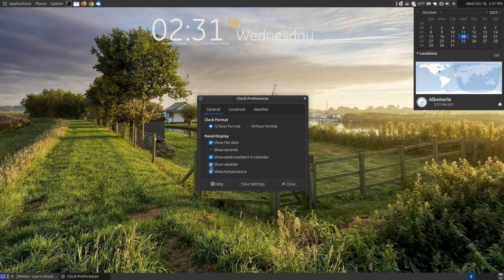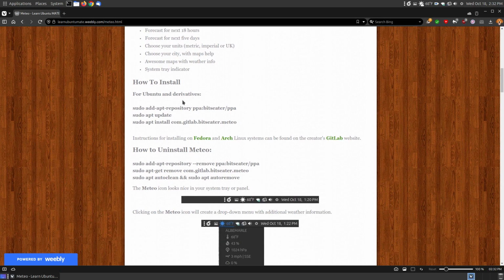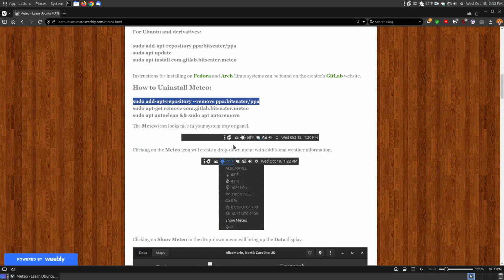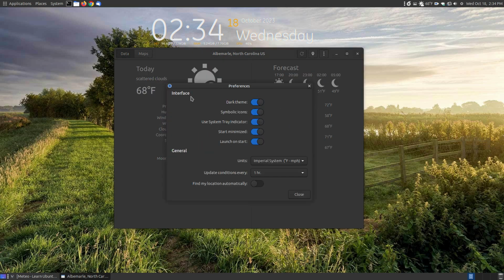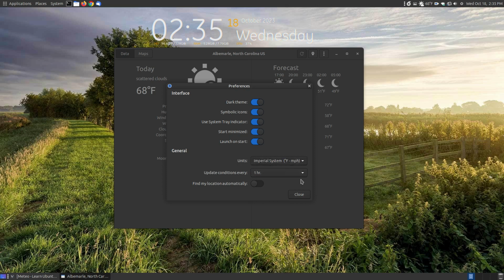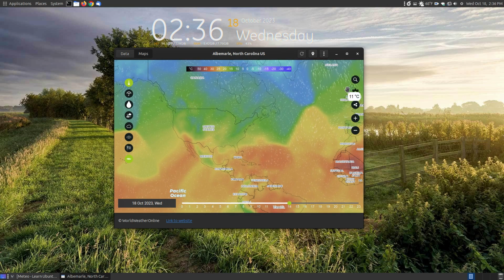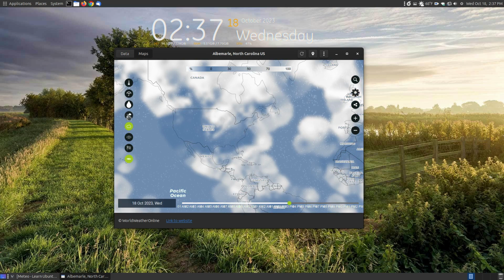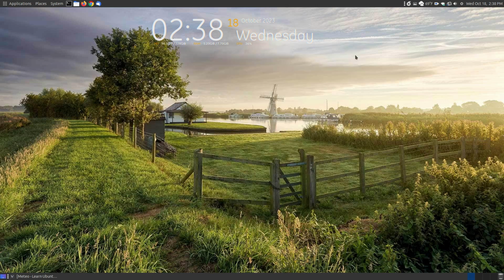Meteo Weather App for Linux Users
Meteo is an open-source weather app that allows you to see the current weather conditions on your Linux system. It can be installed on Ubuntu, Fedora, and Arch Linux systems and can also be installed as a Flatpak.

In this video I demonstrate how to replace the MATE Weather Applet with the Meteo Weather app.